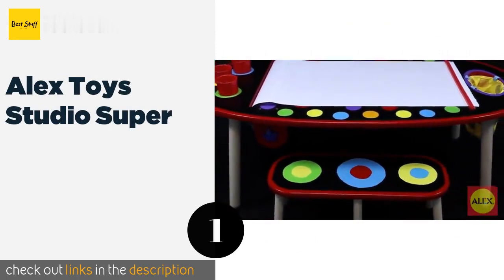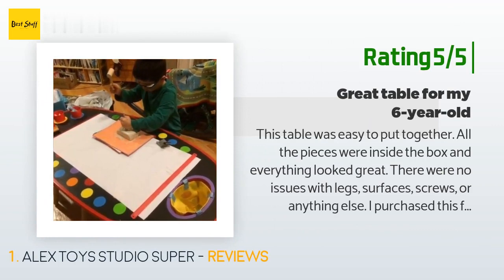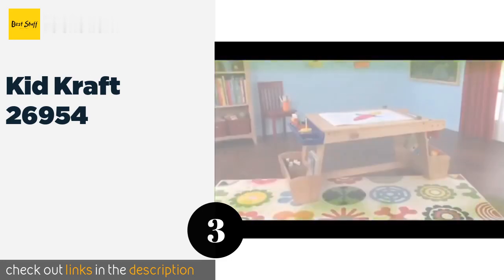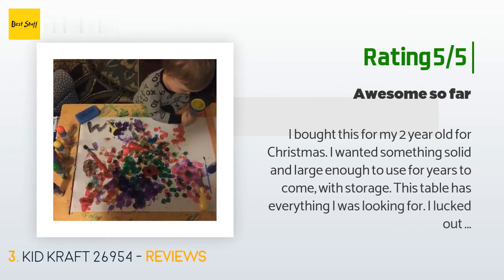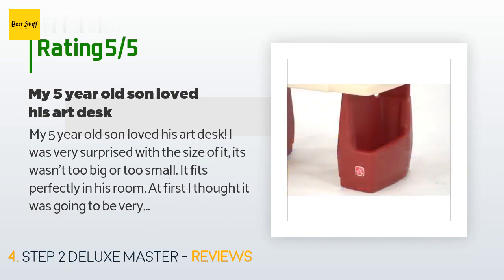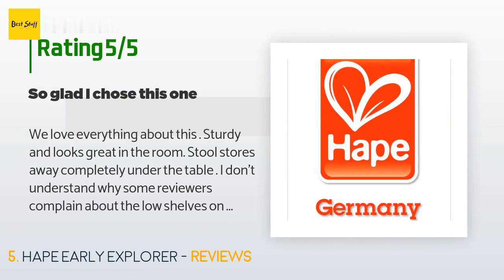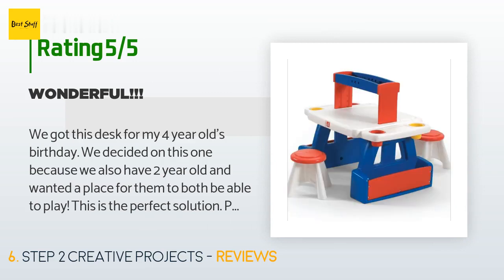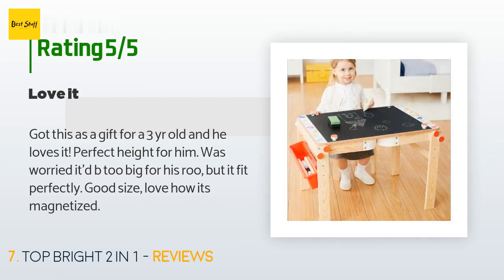🌵7 Best Kids Art Tables 2020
1 - Alex Toys Studio Super:
✅ Amazon US
🌏 Amazon International

2 - Step 2 Flip And Doodle:
✅ Amazon US
🌏 Amazon International

3 - Kid Kraft 26954:
✅ Amazon US
🌏 Amazon International

4 - Step 2 Deluxe Master:
✅ Amazon US
🌏 Amazon International

5 - Hape Early Explorer:
✅ Amazon US
🌏 Amazon International

6 - Step 2 Creative Projects:
✅ Amazon US
🌏 Amazon International

7 - Top Bright 2 In 1:
✅ Amazon US
🌏 Amazon International